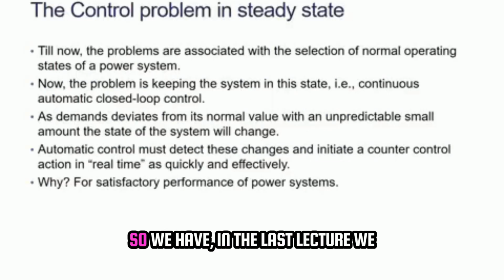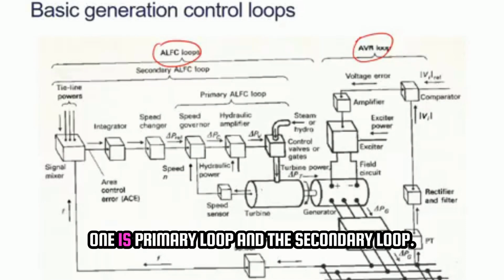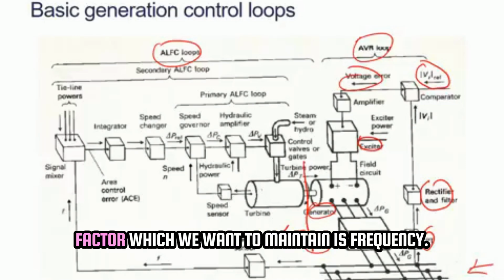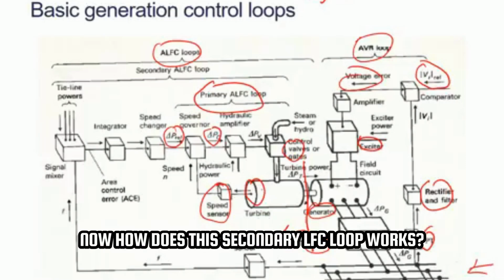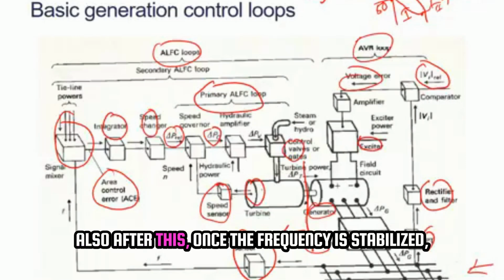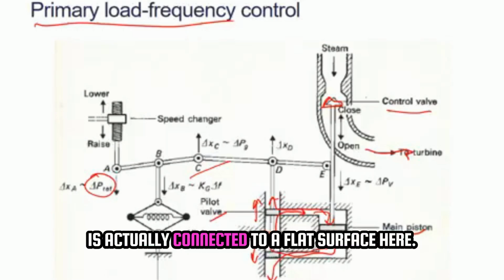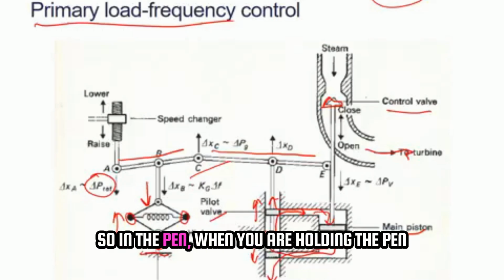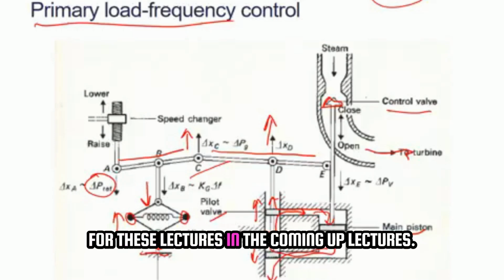Lecture 33: Control of Active and Reactive Powers